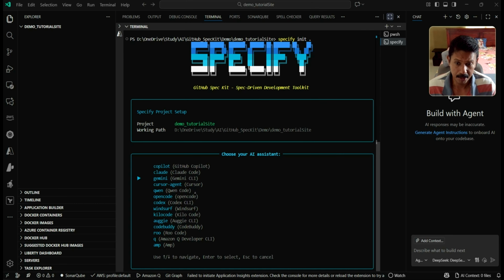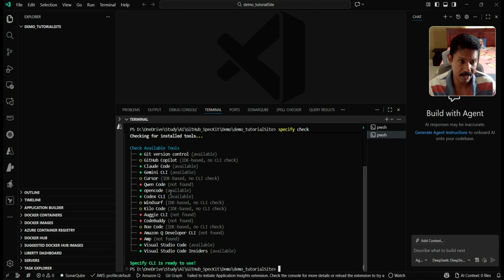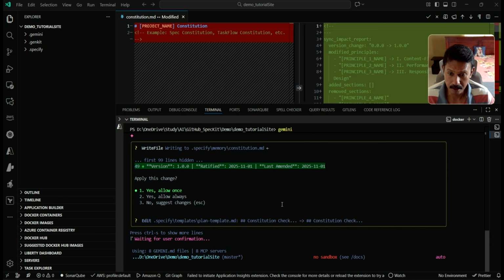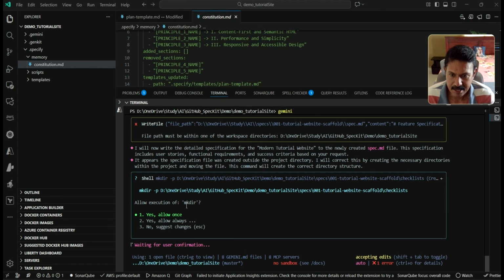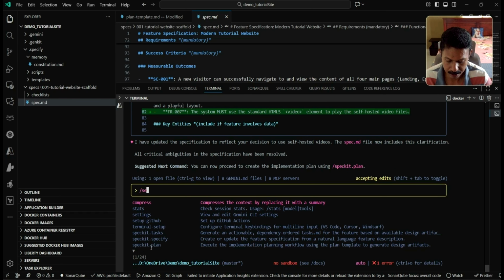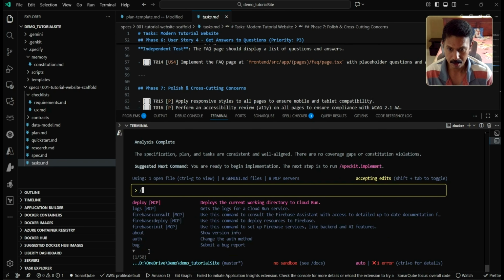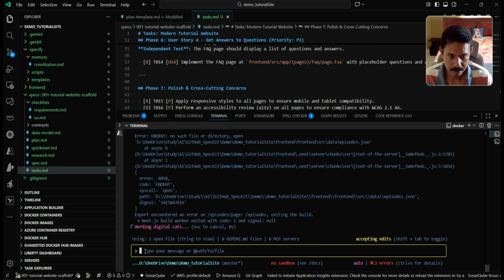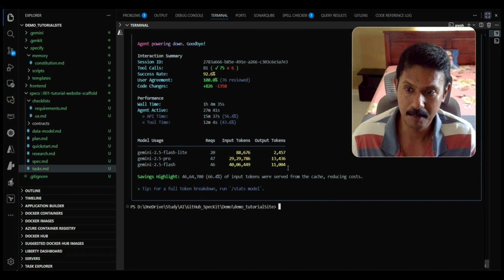STOP VIBE CODING: GitHub Spec Kit Tutorial with Gemini CLI [Ultimate SDD Guide]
In this tutorial, I’ll show you exactly how to transform chaotic, one-off AI prompts into a structured, repeatable engineering workflow. Spec Kit provides the scaffold, and Gemini provides the intelligence—ensuring your specs, plans, and code are aligned from day one.

You Will Learn:

What is Spec-Driven Development (SDD)? The core philosophy and why it is essential for high-quality AI coding.

Gemini + Spec Kit Setup: Get your environment ready to run Spec Kit with the Gemini command-line interface.

The 3-Phase Workflow: Mastering the crucial /specify, /plan, and /tasks commands to define your project's what and how.

Creating a Project Constitution: Setting non-negotiable architectural guardrails with constitution.md to keep your AI on track.

Live Demo: Watch me build a real-world feature from scratch using Gemini and Spec Kit, generating a robust plan, tasks, and implementation.